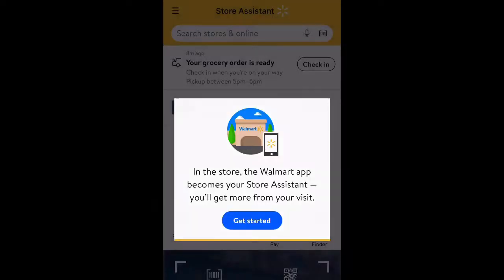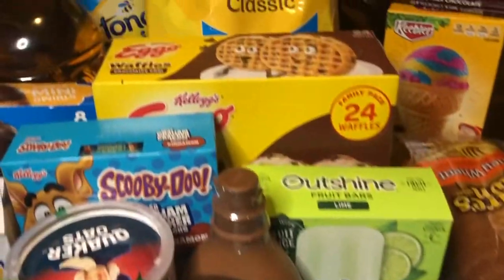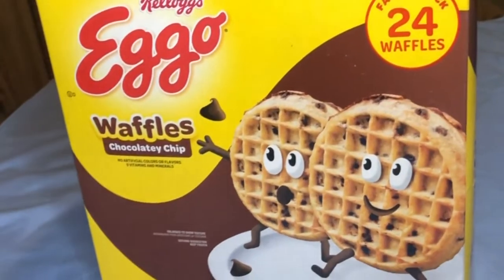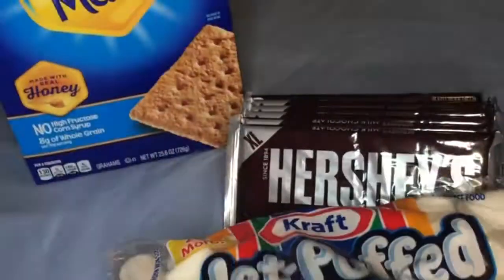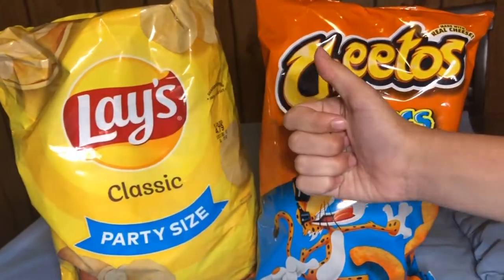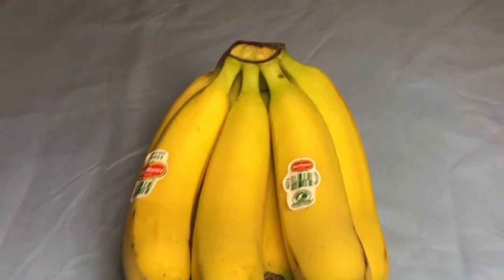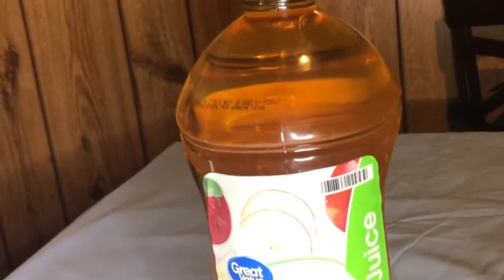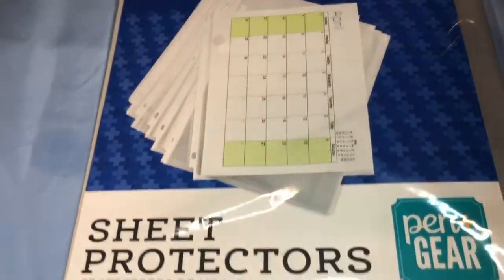Walmart Grocery Pickup + Haul 2020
In this video I show you the process of picking up groceries using Walmart’s grocery pickup 2020

If you’re interested in trying it out, you can use my link to save $10 off your first Grocery pickup order of $50 or more.

I mentioned I was running late in my video and that ended up being not an issue.

Now I’ll do my best to explain substitutions. When you are getting ready to check out, you will be presented with the option of substituting your items if they are not available. The substitution will end up being very similar and you will end up paying the same either the same price or less (never more).

If they cannot find a suitable replacement or choose not to allow substitutions, you will get refunded for that item or items.

In my case, I ordered a pack of 6 regular sized Hershey chocolates, they were not available so they substituted it with 6 XL Hershey chocolate bars and I ended up paying for the price of the 6 regular sized chocolates.

I also ordered a cleaning spray that was about $4, it was not available so they substituted it with a spray that was about $3 and I agreed to the substitution and I only had to pay for the lower priced cleaner.

I also ordered a pack of marshmallows from the Great Value brand but once there, the item was out-of-stock and they replaced it with the Jet-Puffed Brand.

If you aren’t content with the substitutions, you can say so and they will refund you for that. If you agree to the substitution but later end up not liking it, customer service will refund you for it later on if you contact them. Typically, if you allow substitutions, you will get a different quantity (like I did with the chocolates), a different brand (like with the marshmallows), or a similar product (like what happened with the cleaner, it was the same brand).

If you guys have any further questions, let me know :)

P.S. My little sister did not like the Great Value apple juice or cereal :/

Thank you guys so much for watching this video! I hope you enjoyed it and found it useful.